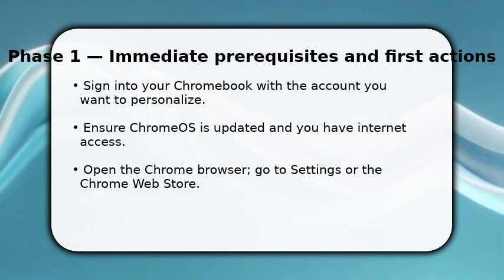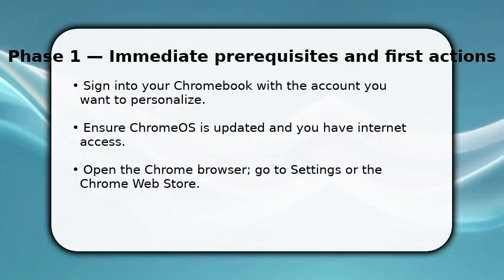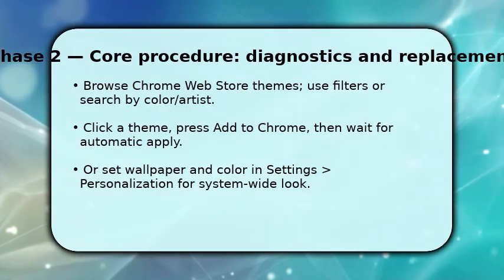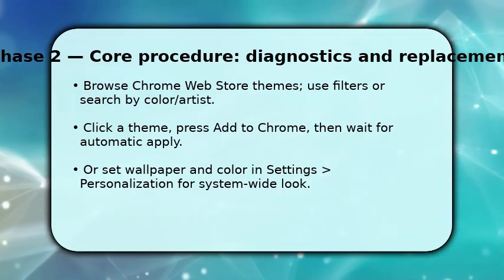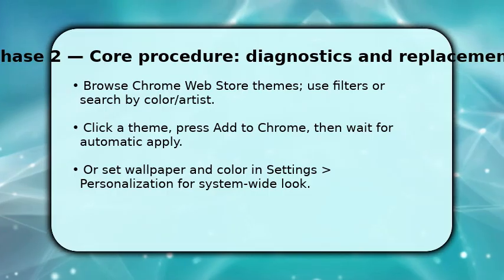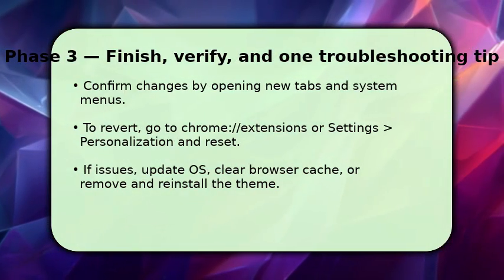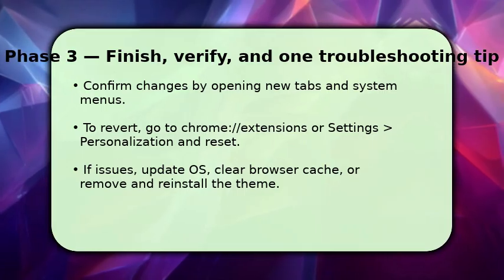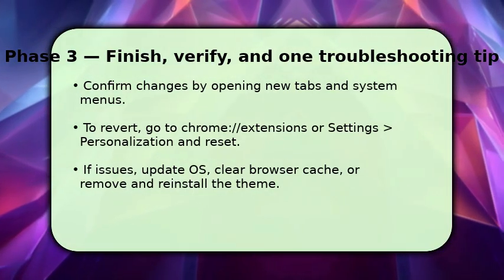How to Change Chromebook Theme (only Way)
How to Change Chromebook Theme (only Way) | 🔒 Surfshark VPN Deal — Stay private and secure. $1.99/mo + 3 Months Free ▸

Learn the exclusive method to change your Chromebook's theme. This step-by-step guide covers unique ways beyond standard settings, ensuring a fresh look for everyday use.

change chromebook theme, exclusive way, unique methods, chromebook customization, new chrome appearance, step-by-step guide